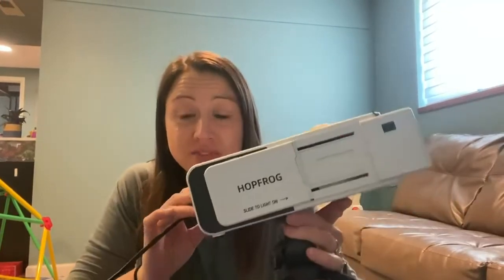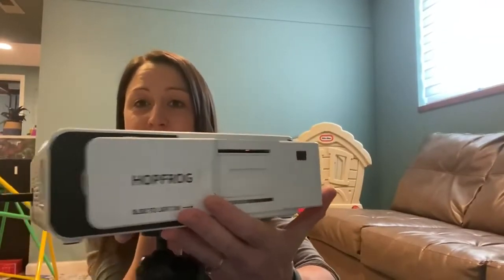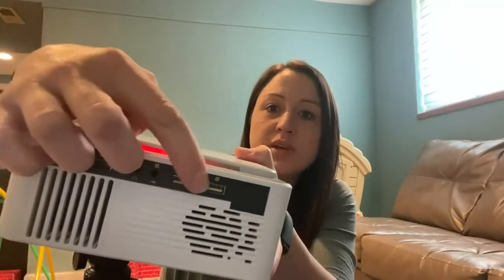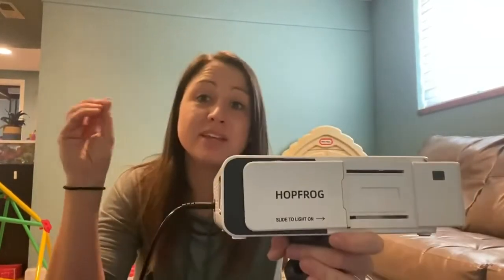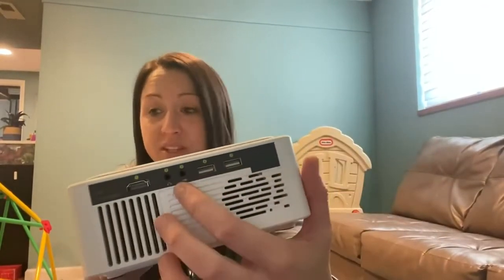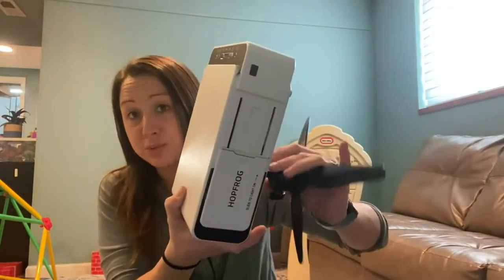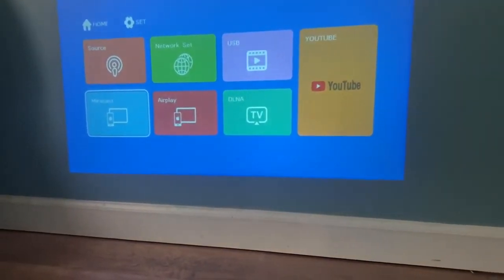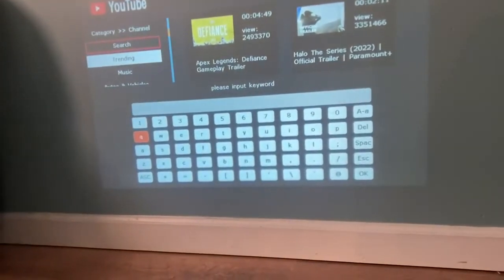HOPFROG 1080P Projector with WiFi Tripod Mount Bundle, Portable Phone Projector for Home Office